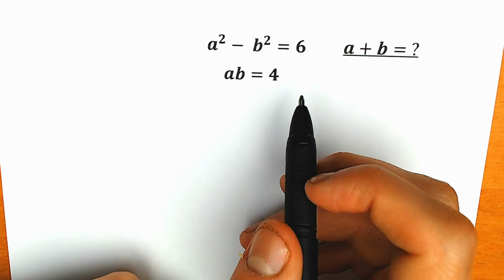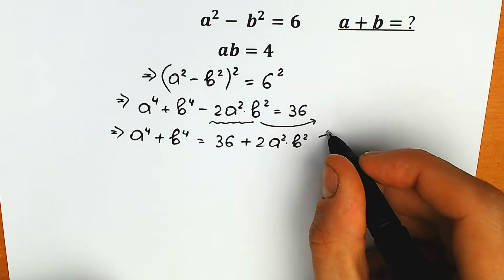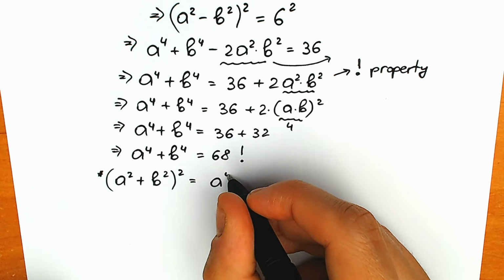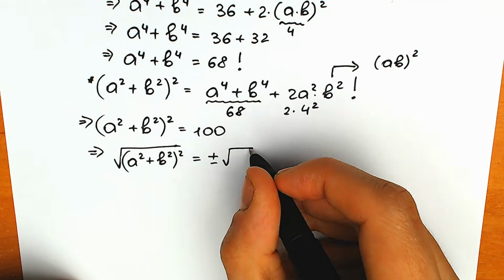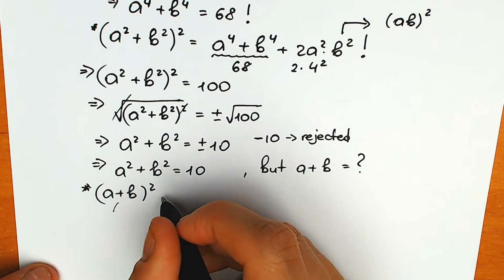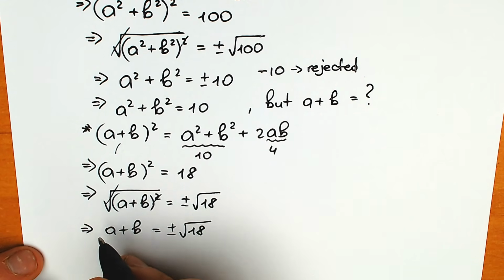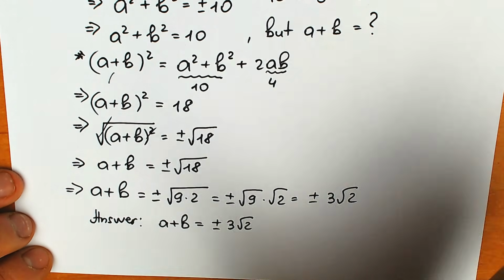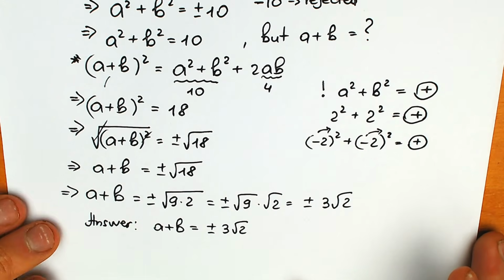Germany | Can you solve this entry question?